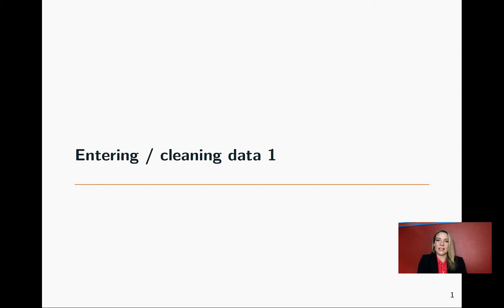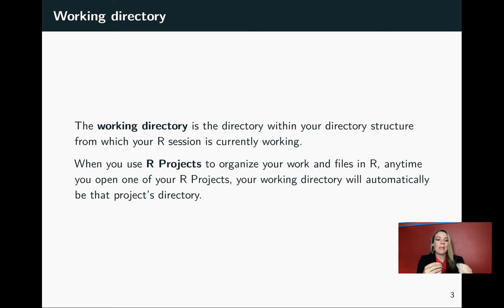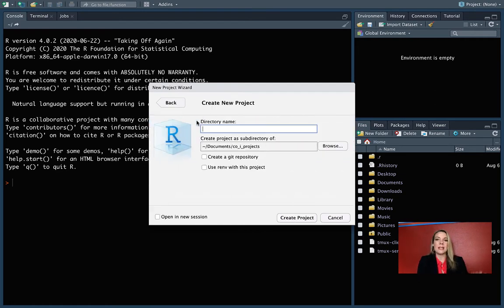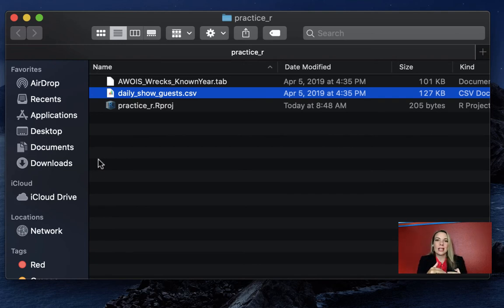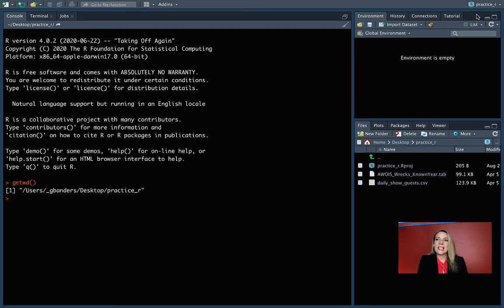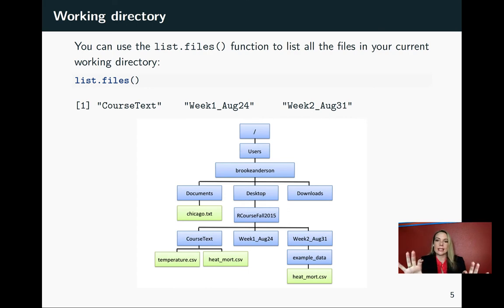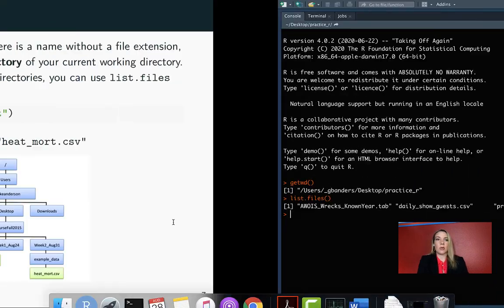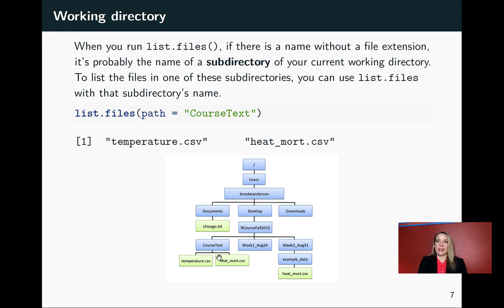2.3: File directory structure